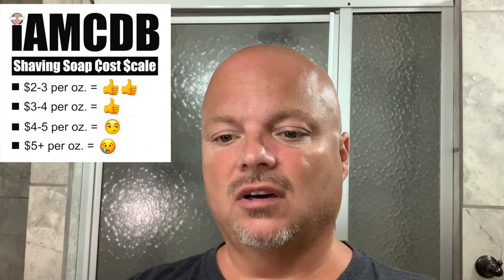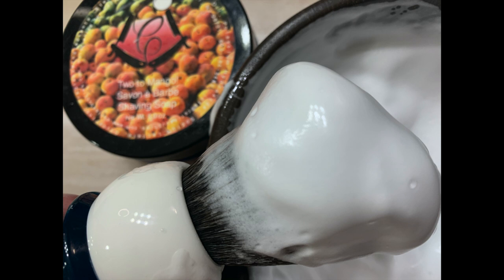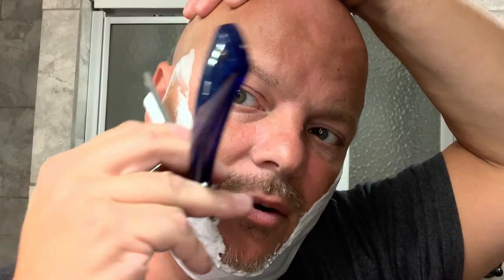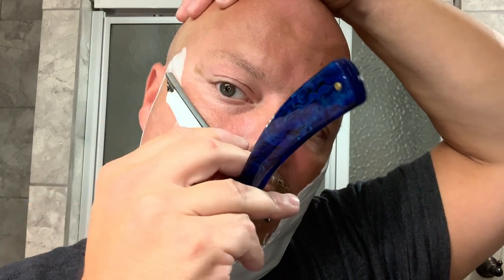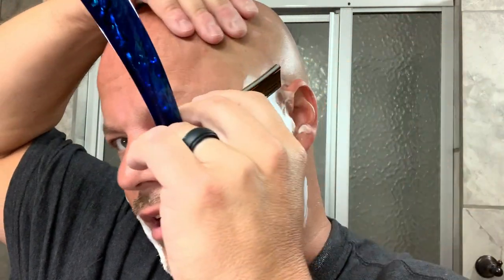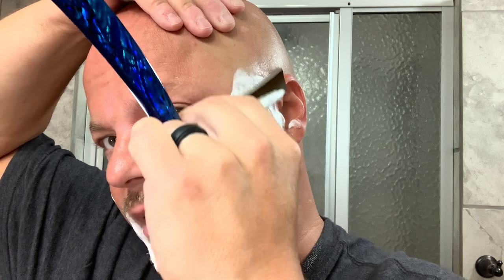Straights #49 - W&B Gent's Use, Catie's Bubbles Two to Mango, WCS Synthetic, Pear-Brrr Shoppe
Clubman Styptic Pencil
Thayer's Cucumber